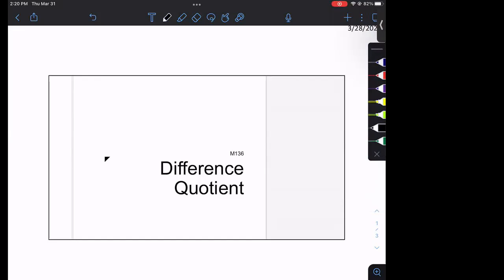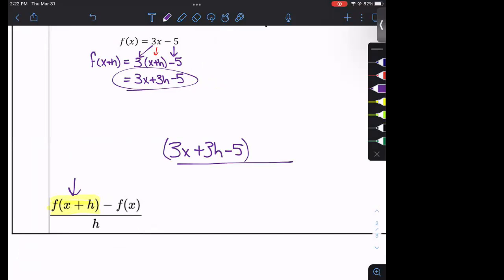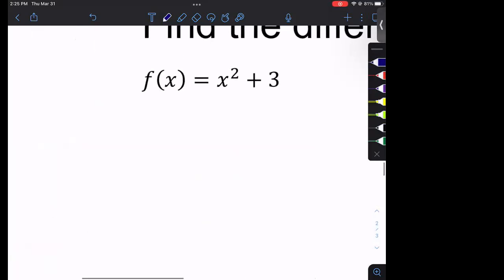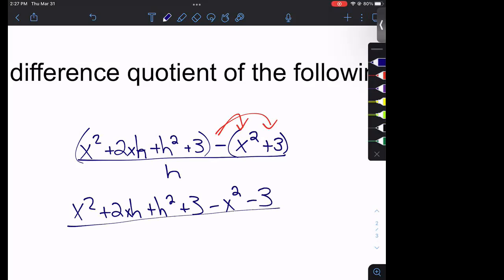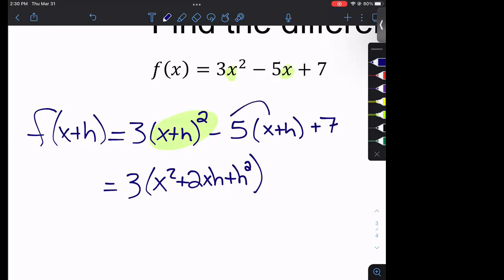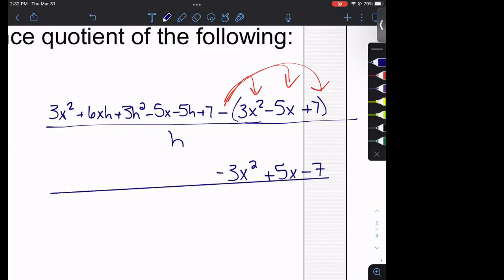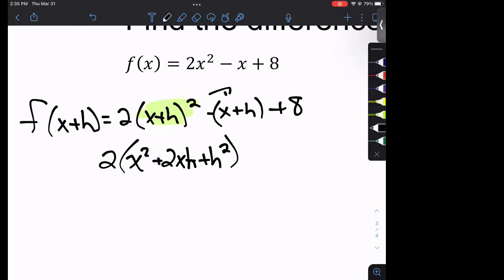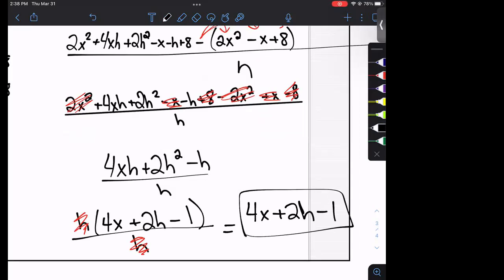M-136 Difference Quotient